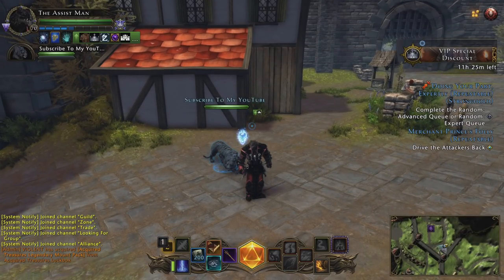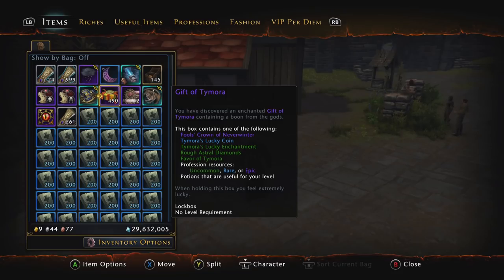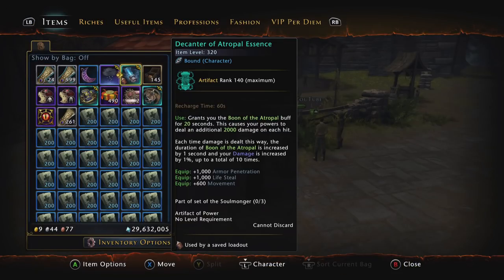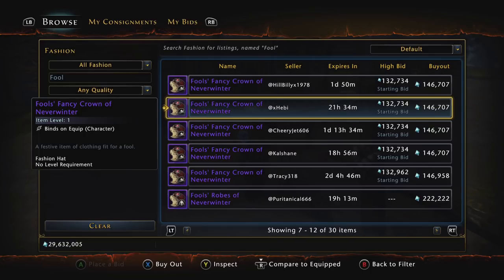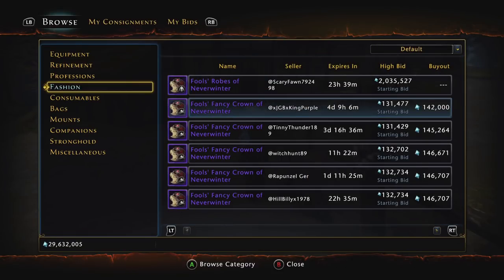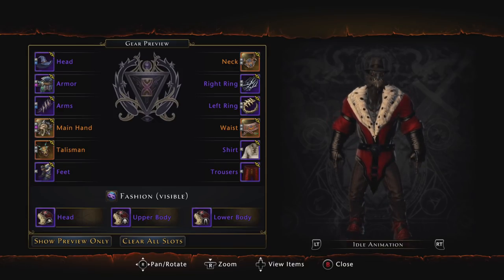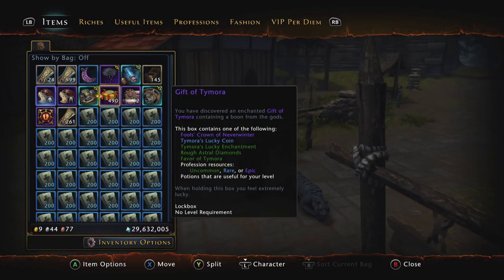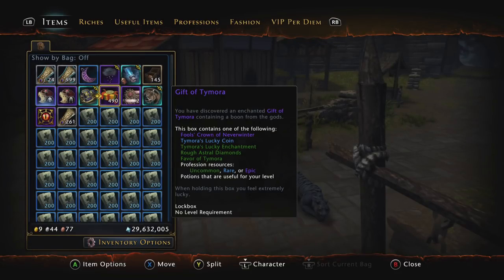The Rarest Fashion Items In All Of Neverwinter - A ToothSome Skin Fur Coat!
In this neverwinter gameplay i talk about some of the new rare fashion items introduced to the game.
Equipment i use to make Videos & Play Games:

Computer- See Part list listed below
Monitors- 3 Samsung 40NU7100 4K 40"
Gaming Console- Xbox One S
Game Controller- Xbox One Elite
Gaming Headset- Astro A40 Tr Edition
Game Controller Stand
Gaming Headset Stand
Speakers- SpeakerCraft MT6TWO In-Wall
Integrated Amplifier- Nad D 3020
Mouse Pad
Sound Proofing Material
LED Lighting
USB Hub/Card Reader
Microphone Stand
Cable Modem
Green Screen
Camera For Recording

My Computer Specs:

PC Case- Lian Li PC-011 Dynamic
MotherBoard- Asus Hero Vii X470
CPU- AMD Ryzen 2700x Processor
Memory- Corsair 16GB RGB DDR4-PC3000
Graphics Card- Asus Strix GTX 1070TI
Game Capture Card- ElGato HD60 Pro
Power Supply- Corsair 750RMX
Case Fans- Aigo White LED 120mm Ring Fans
Hard Drive - Samsung 970 Pro M.2 512GB
Part List Below For Further Info For Each.

Parts :

Lian Li PC-011 Dynamic PC Case
Asus Hero vii x470 Motherboard
AMD Ryzen 2700x Processor
Corsair Led RGB 16GB DDR4 Memory
Asus Strix GTX 1070TI Graphics Card
ElGato HD60 Pro Game Capture Card
Corsair 750W Power Supply
Aigo White LED Ring Fans
Samsung 970 Pro 512GB M.2 Hard Drive
GPU Bracket- Clovertale Red Aluminum